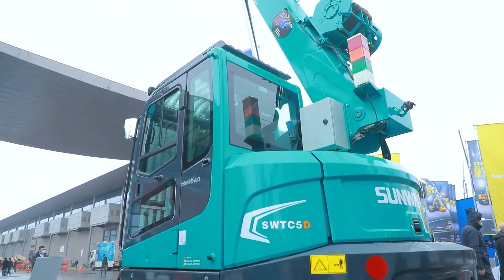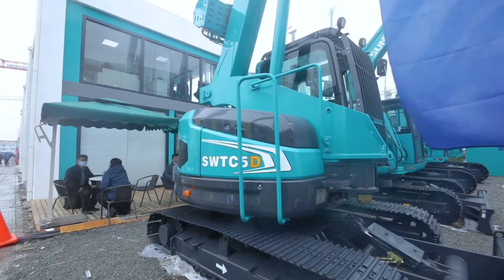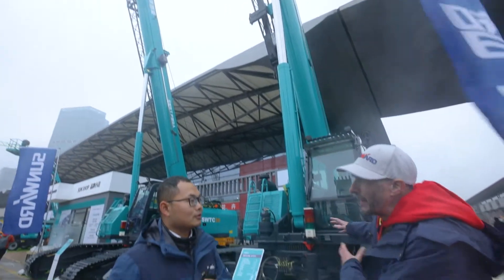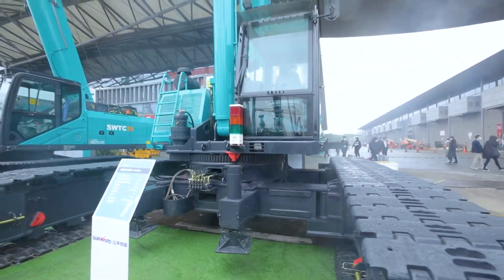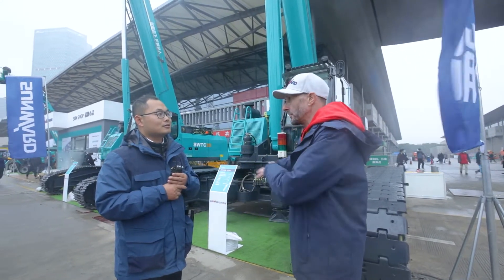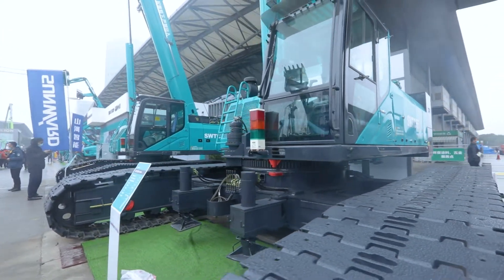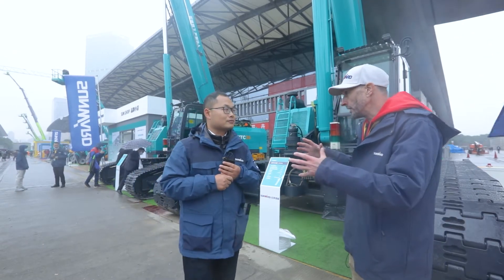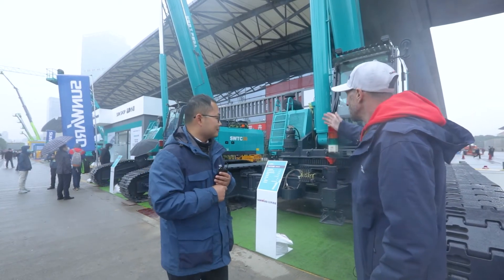Sunward cranes: we can even lift your dreams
Sunward cranes: we can even lift your dreams. Our professional engineer is introducing the SUNWARD hoist equipment for you. Write down your questions or comments, we are here to give you the answer.